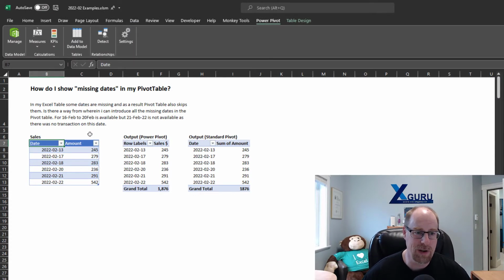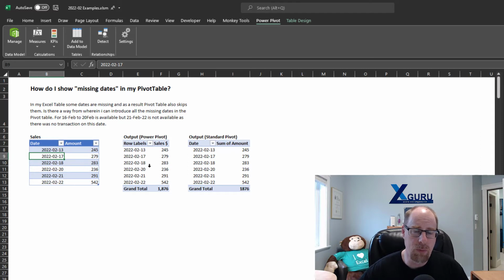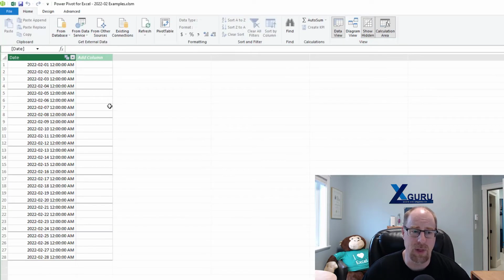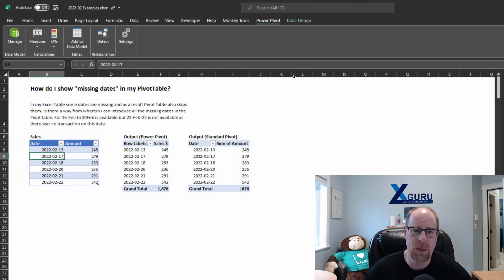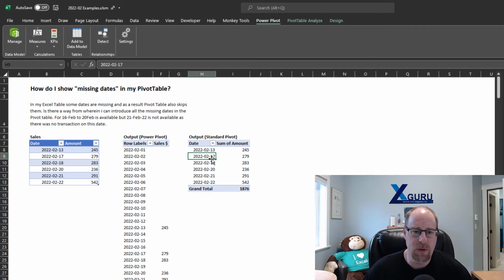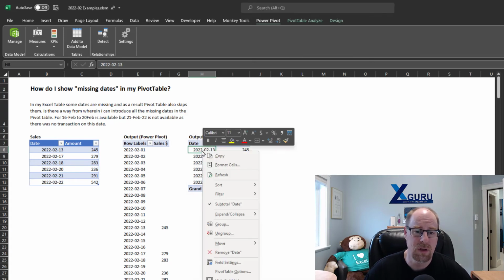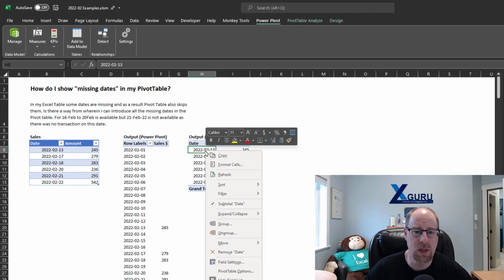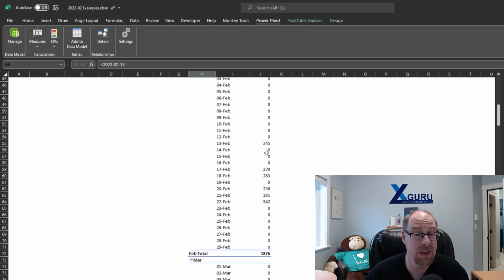Show Missing Dates in PivotTables - Monkey Shorts Episode 009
In this episode, Ken shows how you can get your PivotTables to show dates, even if there are no values present for the chosen Fact/Measure column.  It's easy with Power Pivot backed PivotTables, but regular pivot tables involve a little magic.